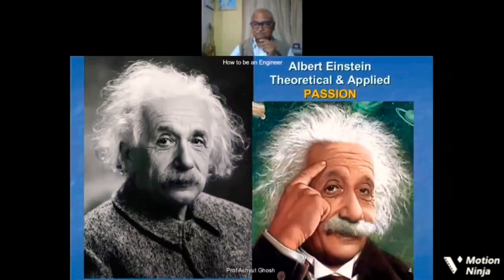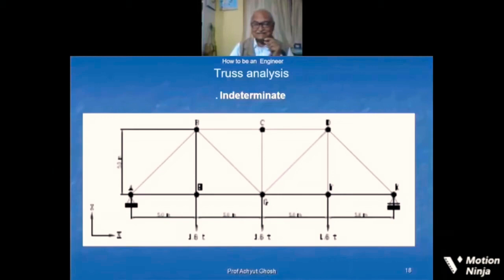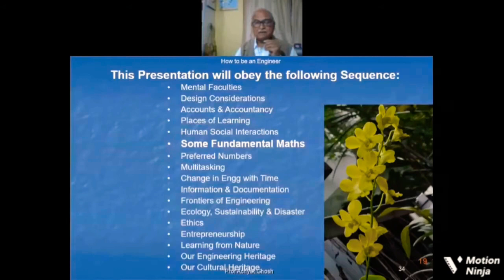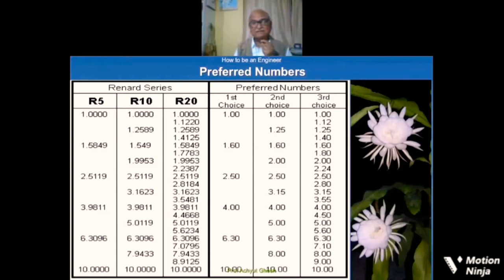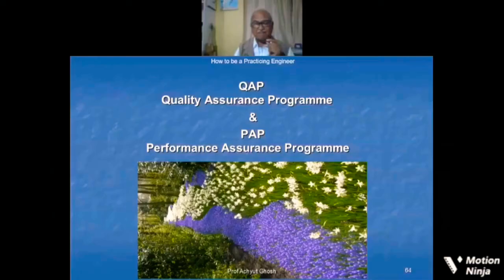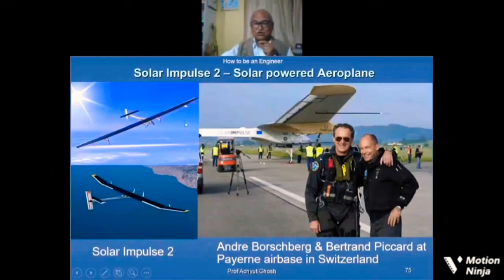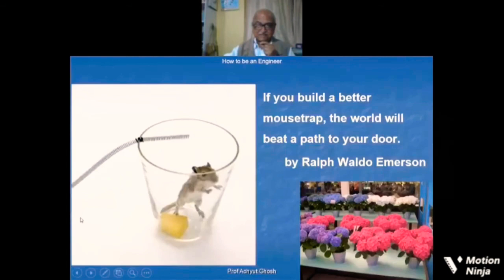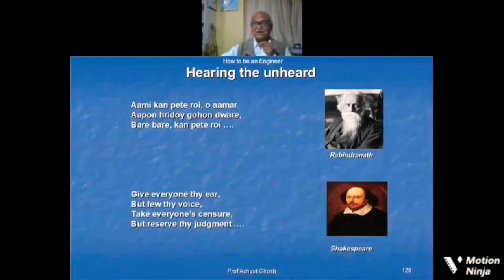Centenary Celebration, Mechanical Engg, IIEST Shibpur, Second Centenary Lecture, Prof. Achyut Ghosh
This video is the recorded version of the Second Centenary Lecture by Prof. Achyut Ghosh, delivered on 4th January 2022, on the occasion of Centenary Celebration of the Department of Mechanical Engineering, IIEST Shibpur.